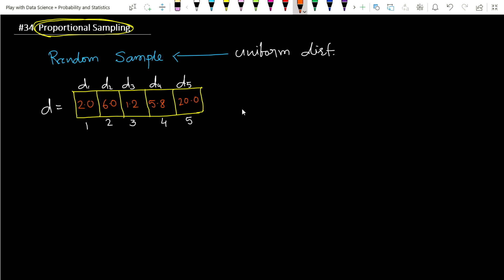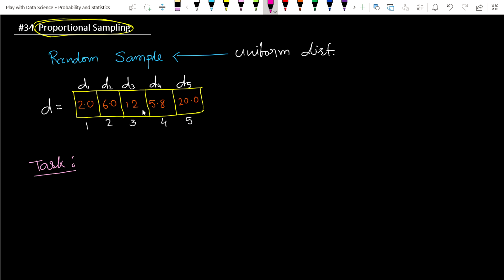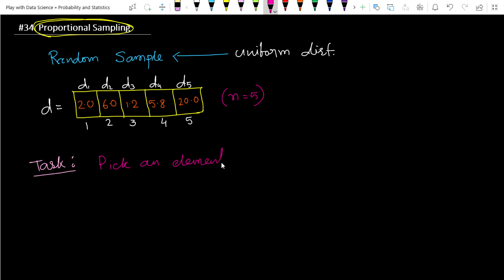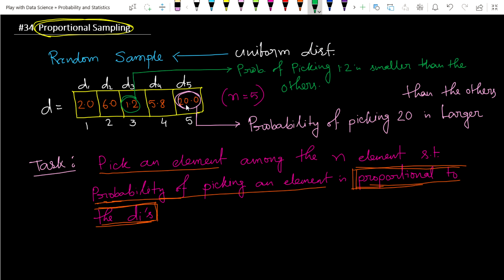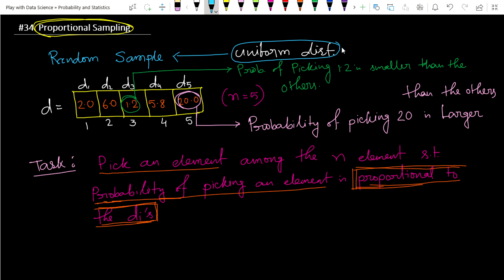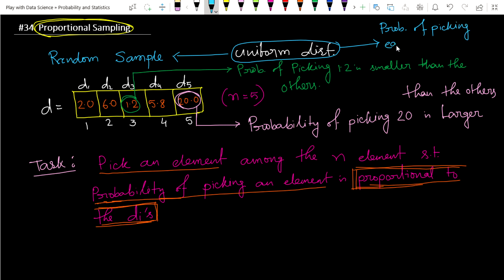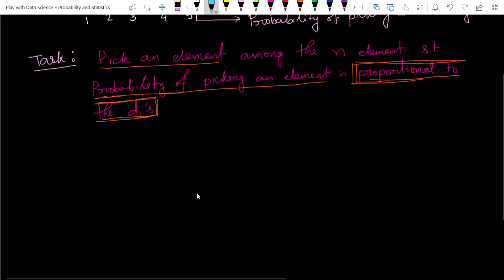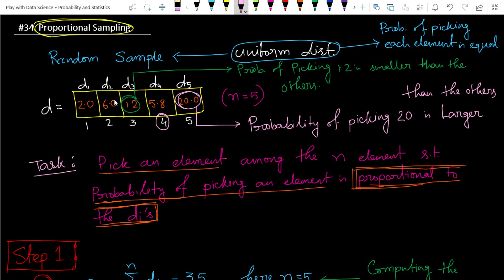Proportional Sampling | Probability and Statistics | Lec 34